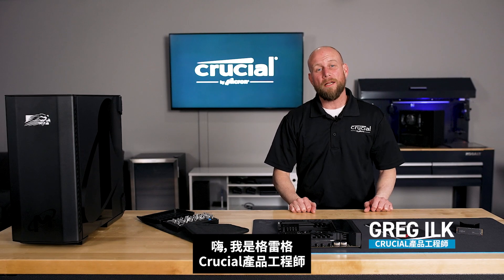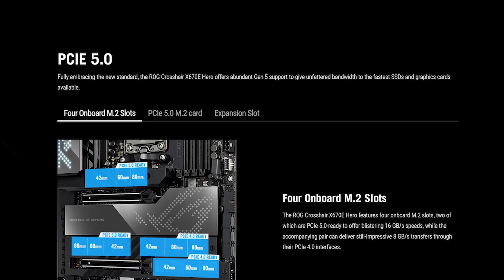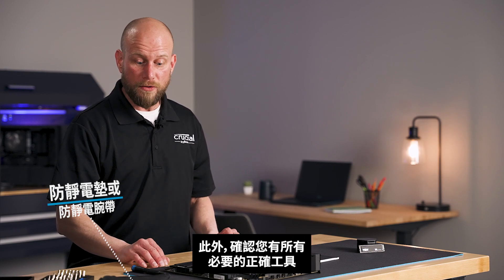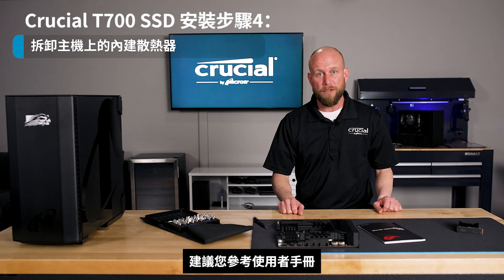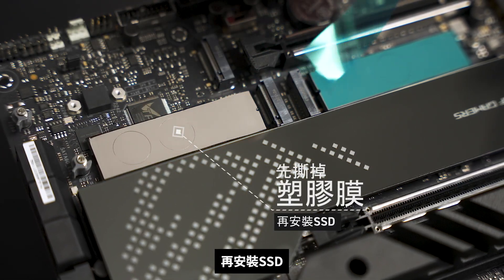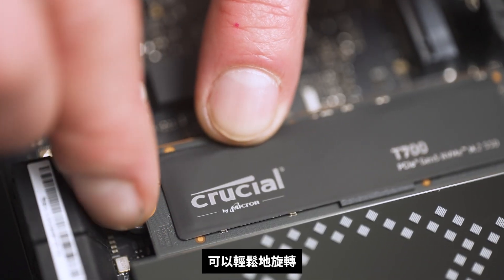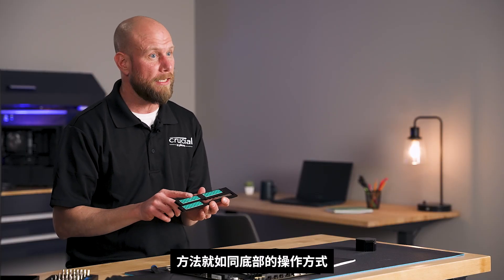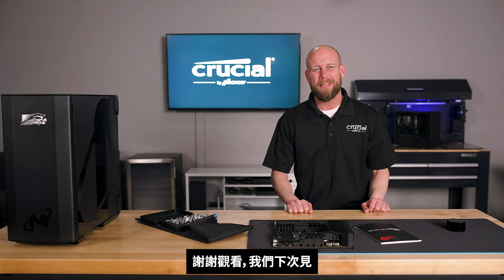CRUCIAL 安裝指導｜安裝 Crucial T700 Pro Gen5 NVMe® SSD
我們將指導您逐步安裝板上配有散熱器的新 Crucial T700 Pro Gen5 SSD